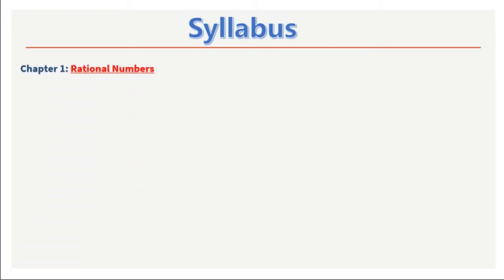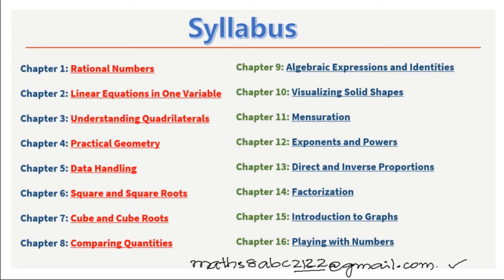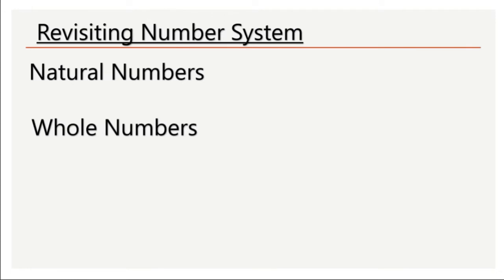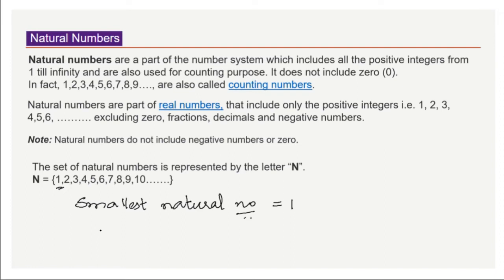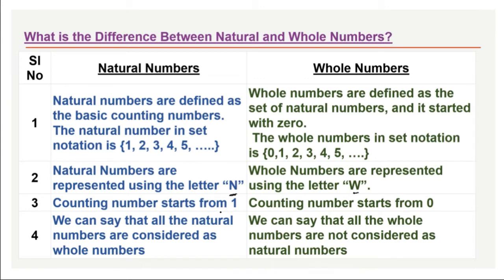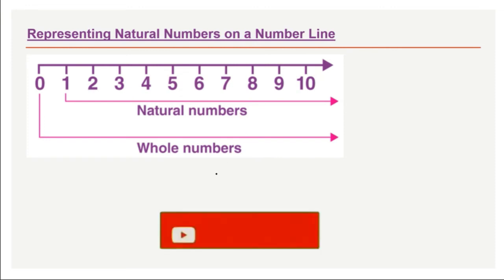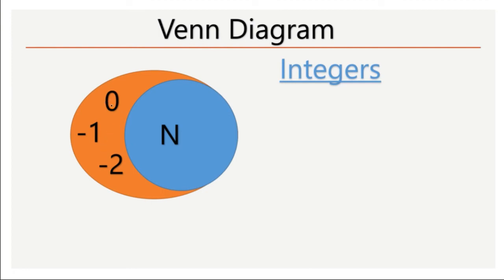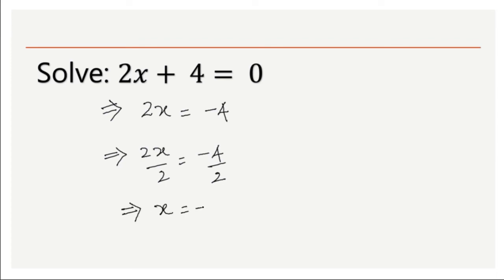VIII_RATIONALNUMBERS_PART_1